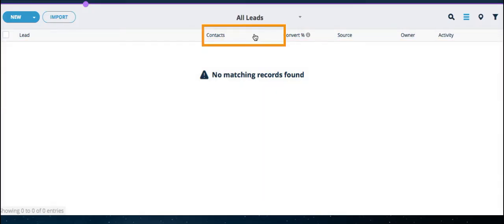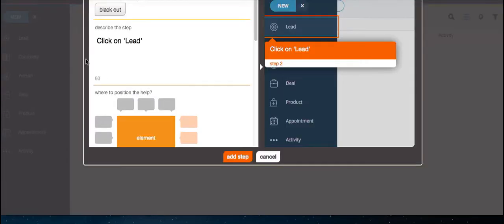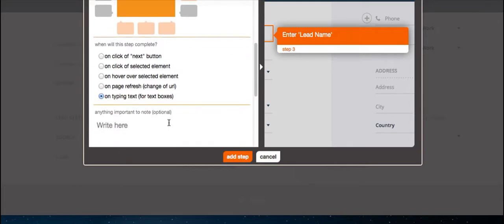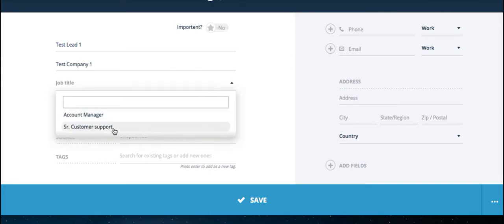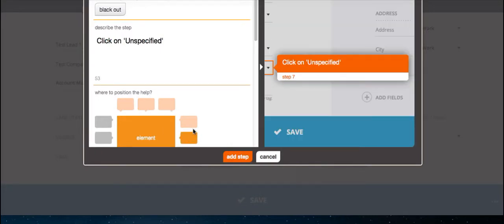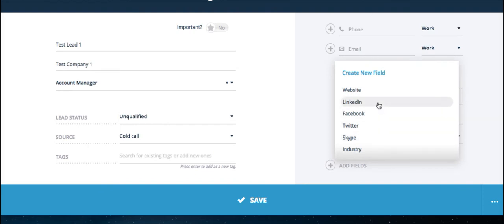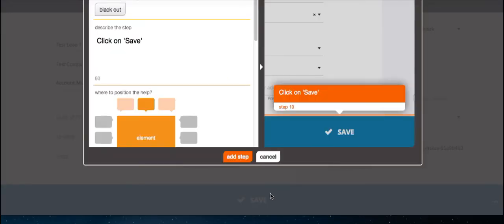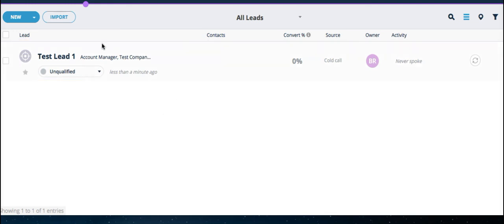TeamGate New Lead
Creating a New Lead using Teamgate CRM. This is an over the shoulder view of what the Guide Admin person would do. See the next video of what the user would see when running this guide.